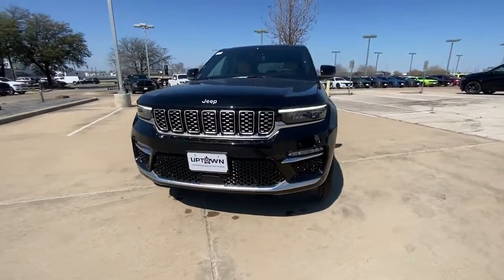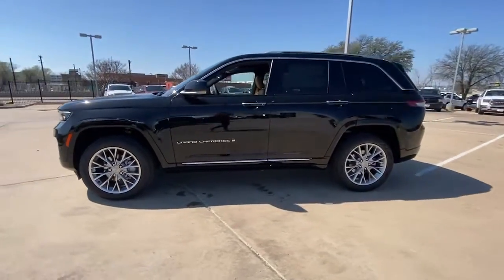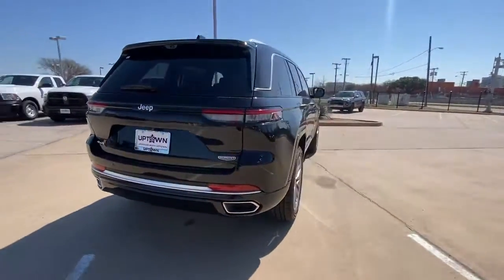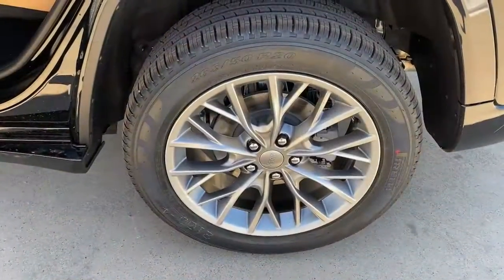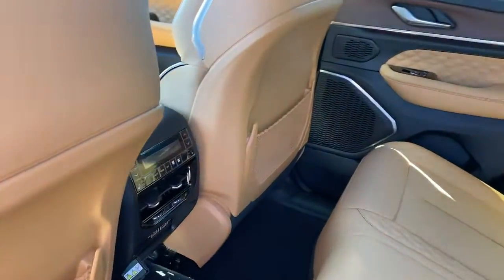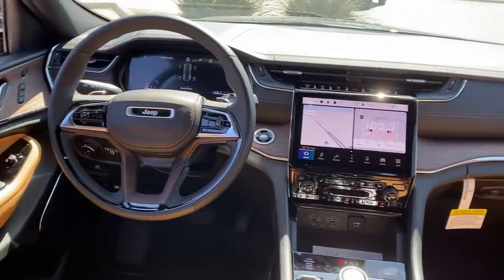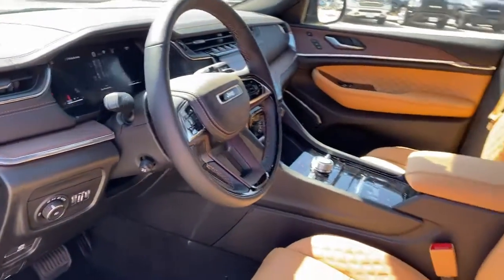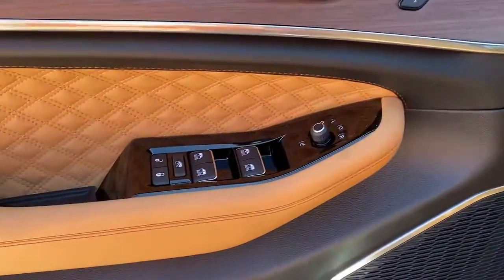2023 Jeep Grand_Cherokee Dallas TX PC563649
2023 Jeep Grand_Cherokee Summit - Stock#: PC563649

Uptown CDJR
2800 W Mockingbird Lane

2023 Jeep Grand Cherokee Summit 4WD. 4WD 8-Speed Automatic 3.6L V6 24V VVT